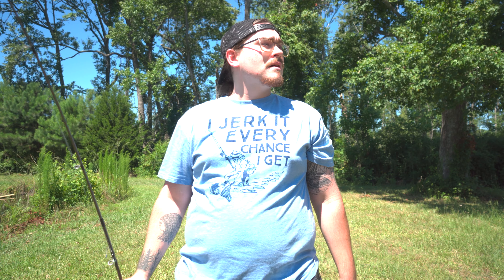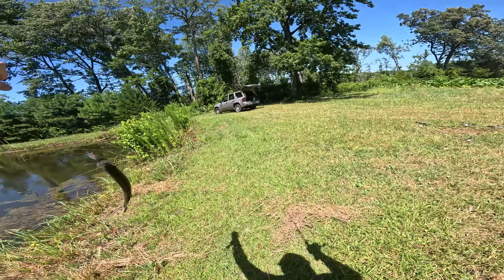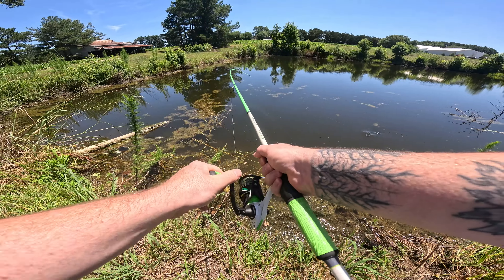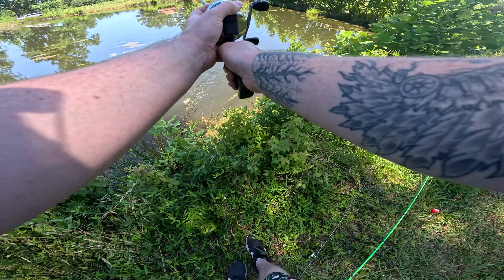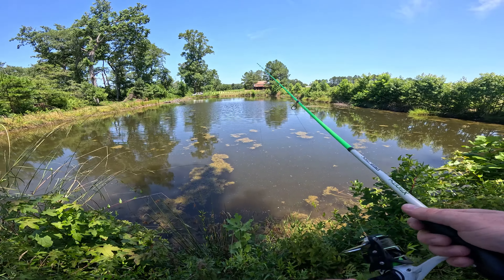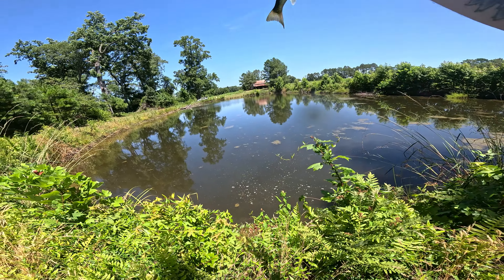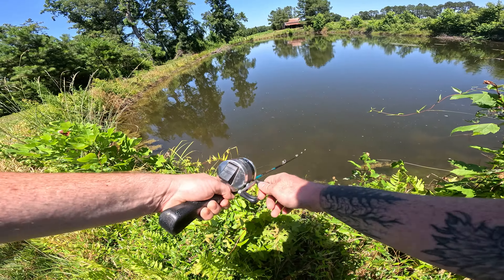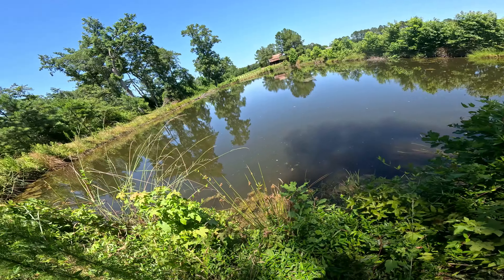These MICRO Lures Catch EVERYTHING! (SUPRISING CATCH!)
Fishing my super deep backyard farm pond using ONLY micro lures on spincast combos!